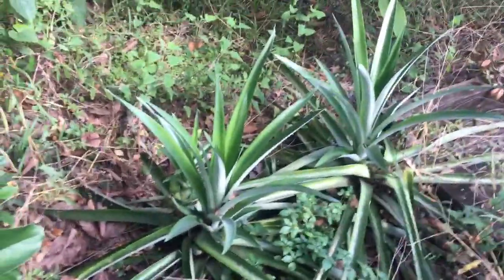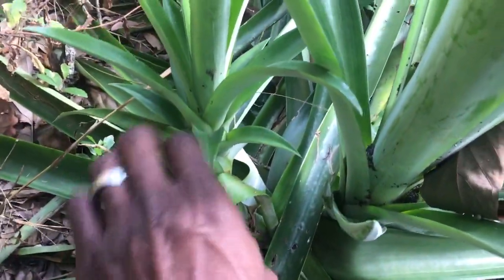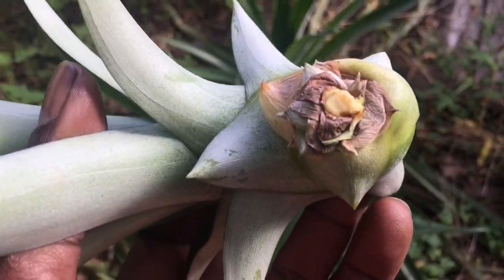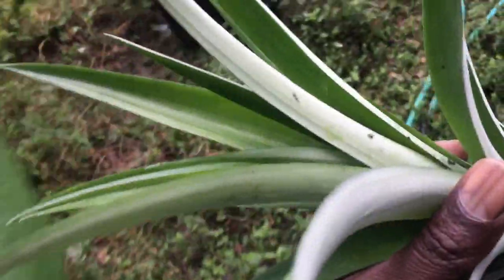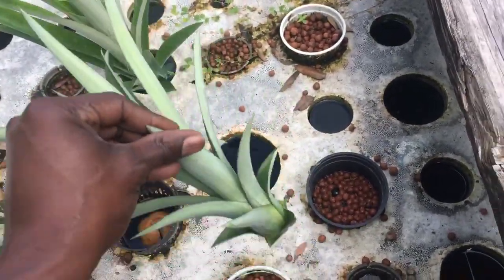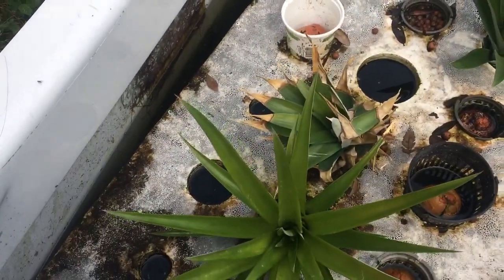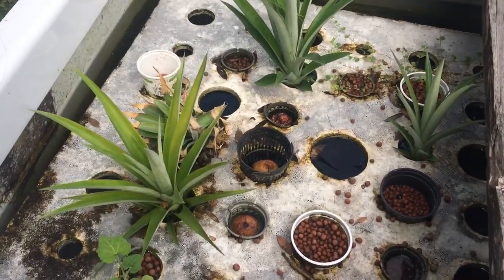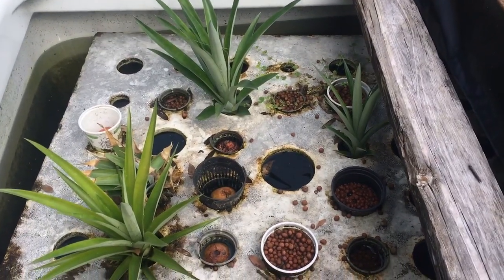Hydroponic Pineapples in my backyard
See how I root pineapples with my hydroponic system